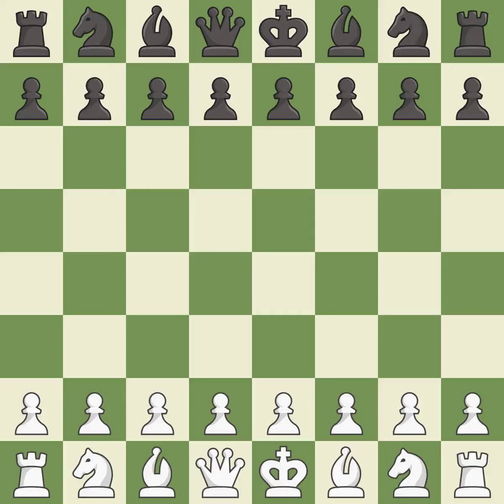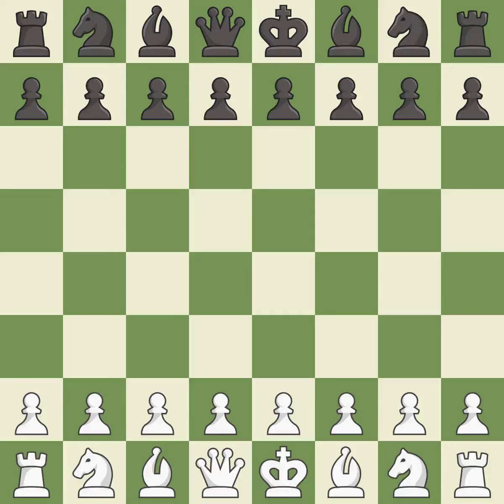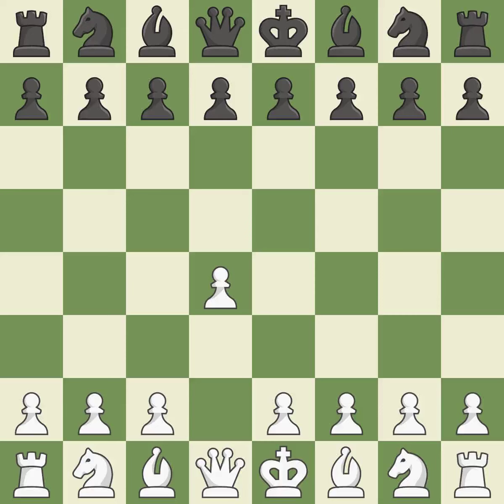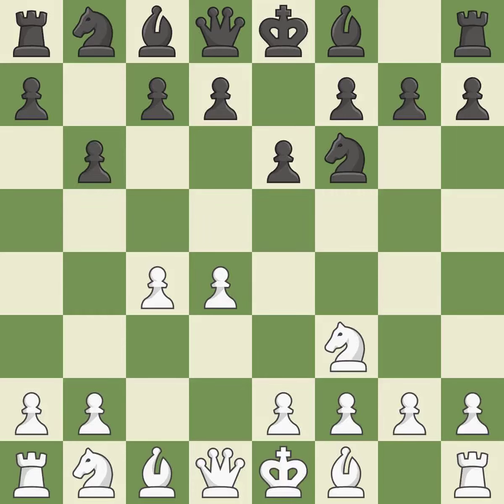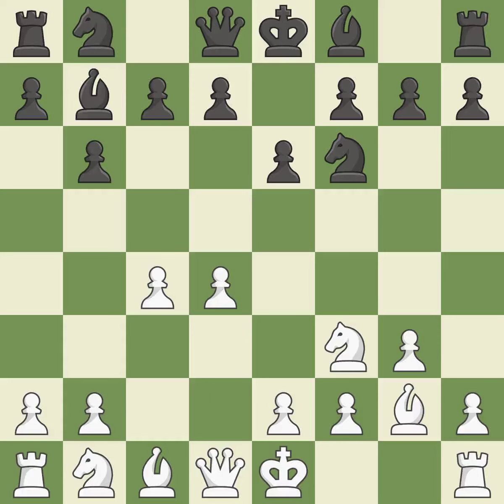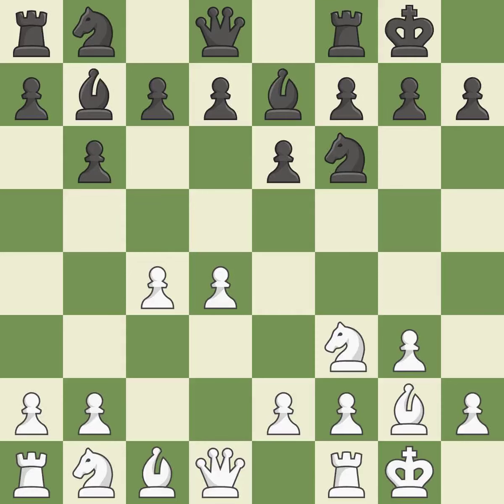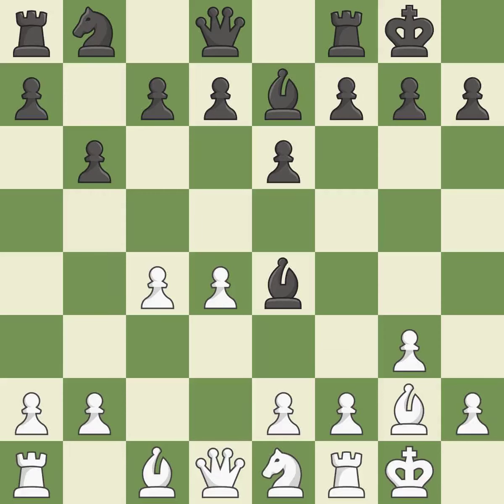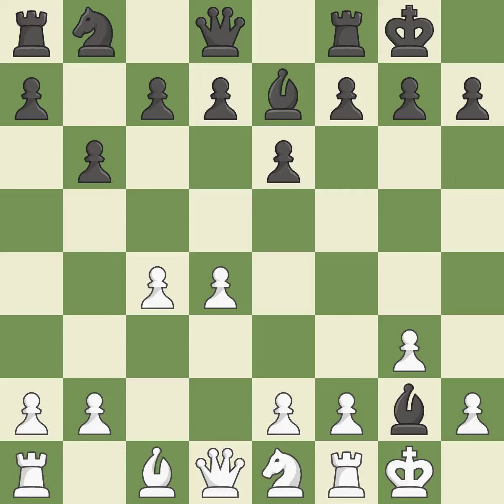White Andreikin, D., Black Morozevich, A.,Queen's Indian Defense: Fianchetto, Classical, Traditiona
Queen's Indian Defense: Fianchetto, Classical, Traditional Variation, 7...Ne4 8.Nxe4 Bxe4 9.Ne1 Bxg2, Event TCh-RUS, Site Dagomys RUS, Date 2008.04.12, Round 10, White Andreikin, D., Black Morozevich, A., Result 1/2-1/2, ECO E18, WhiteElo 2580, BlackElo 2774, PlyCount 18, EventDate 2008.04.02